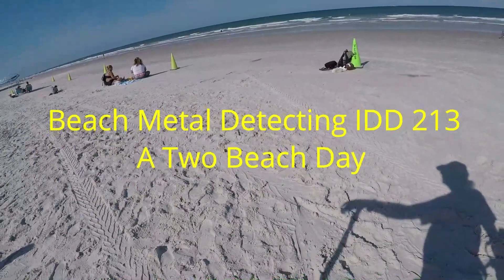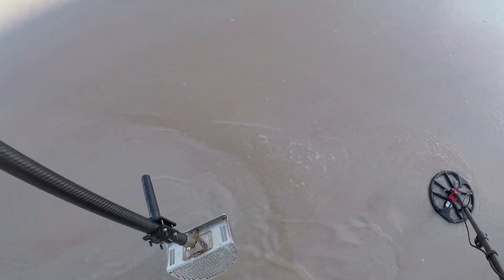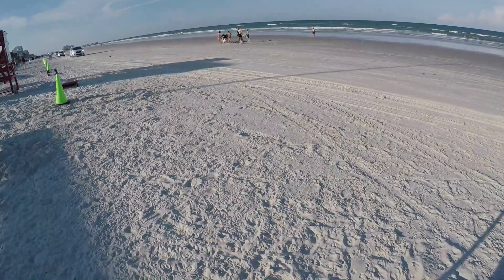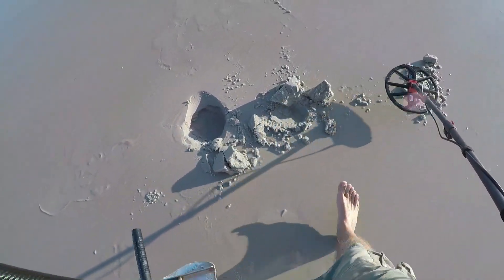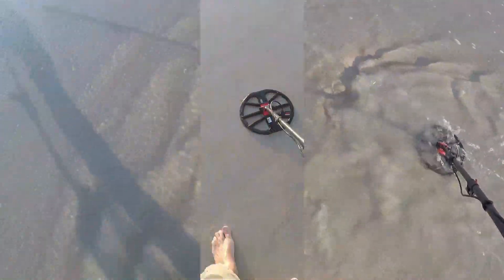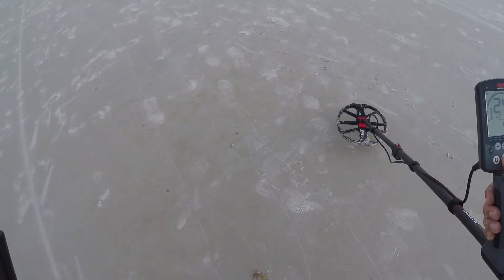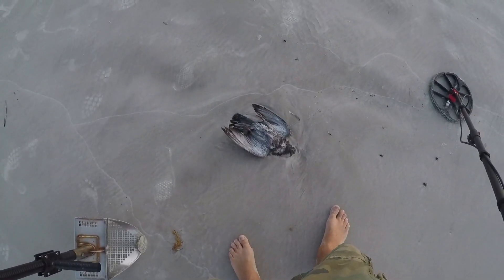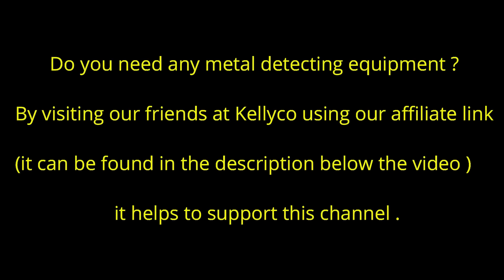Beach Metal Detecting IDD 213 A Two Beach Day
Gear:
Minelab Equinox
Detect ED carbon fiber shaft
T-Rex Sand scoop
Garrett pin-pointer